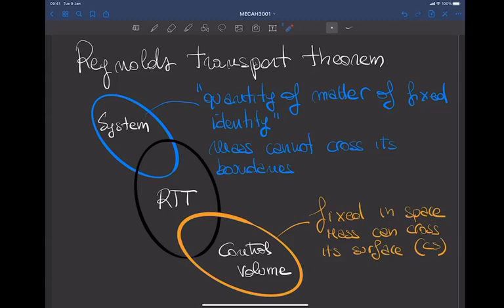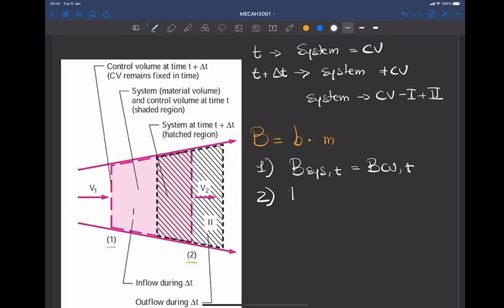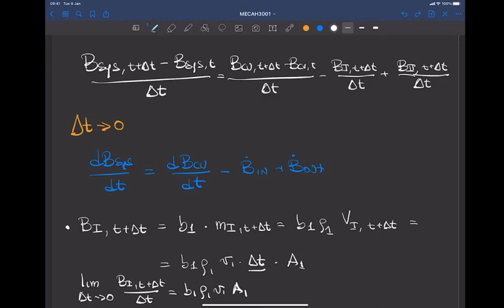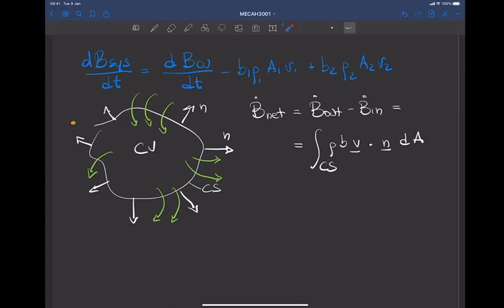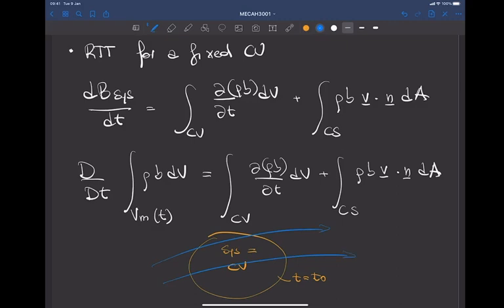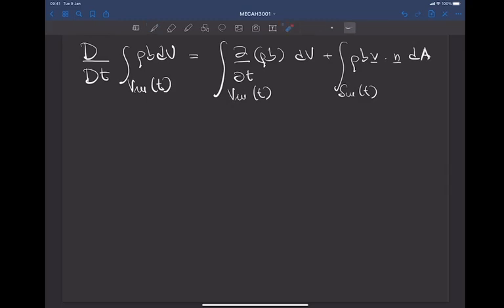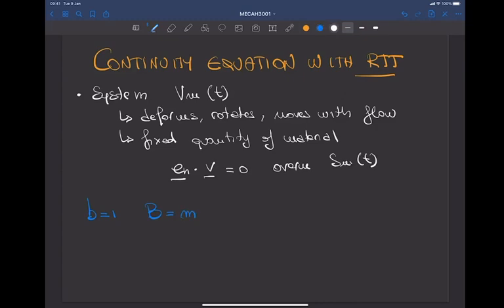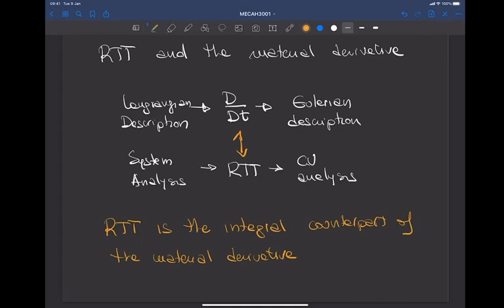Governing Eq 3 Reynolds tranport theorem